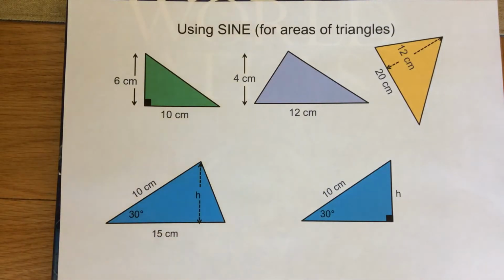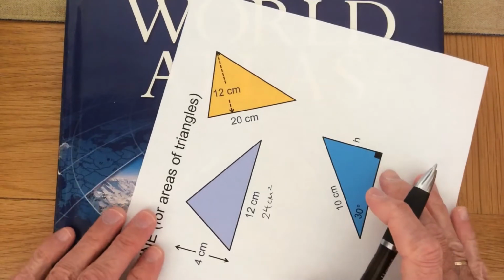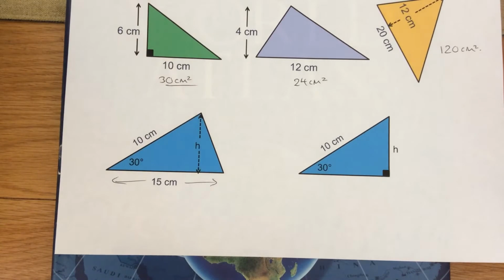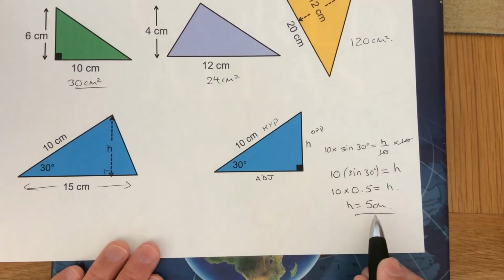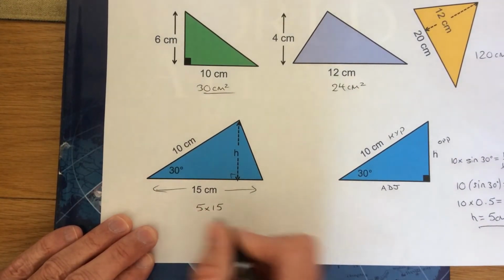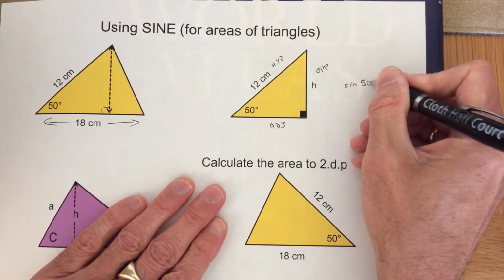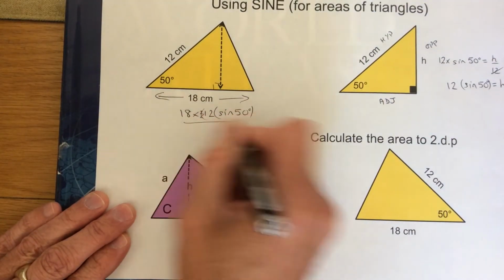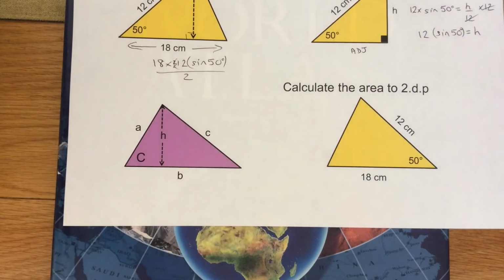Using SINE for area of triangle. Intro.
Intro for using sine ratio to find areas of triangles